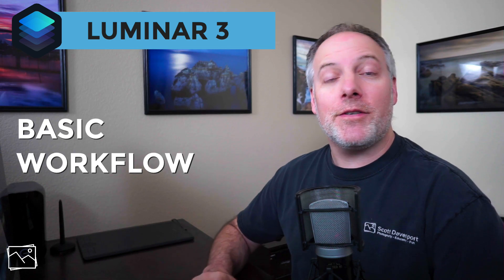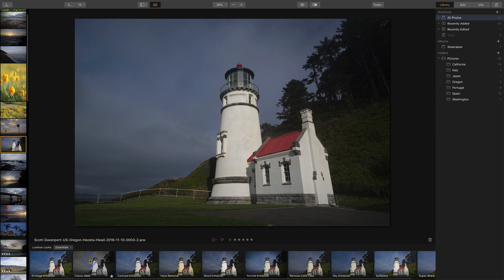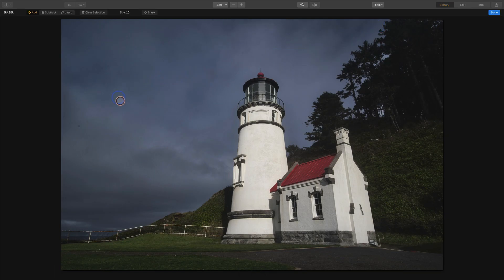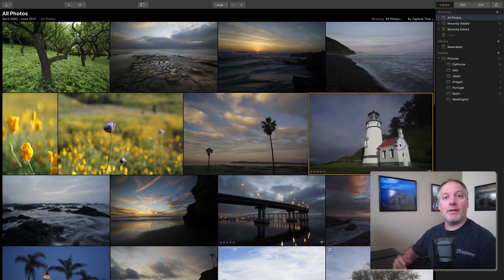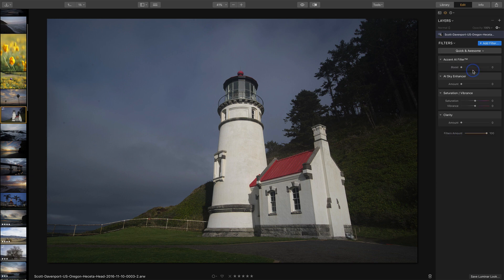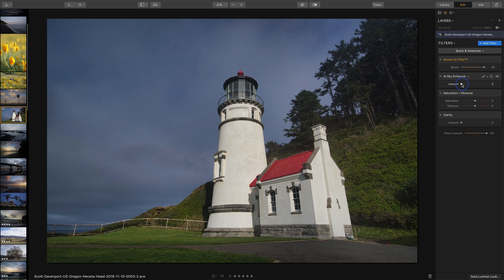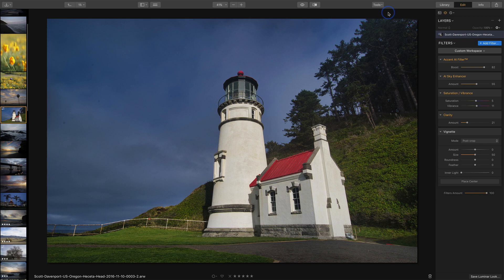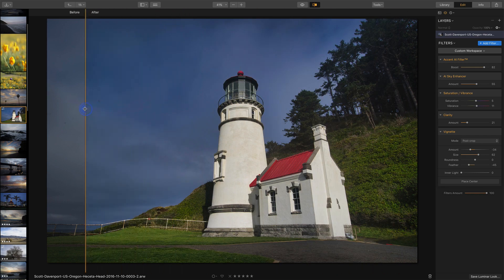Luminar 3 - Basic Workflow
**SAVE $10** Use the offer code SDP10 at checkout.

In this video, I share two basic workflows in Luminar. Luminar includes dozens of looks, or presets, that can transform your photo with a single click. I’ll also show you the Quick & Awesome workspace in the Edit module where AI powered filters get you great results fast.